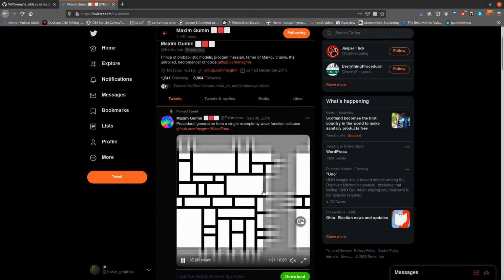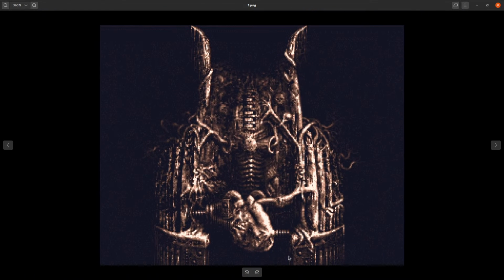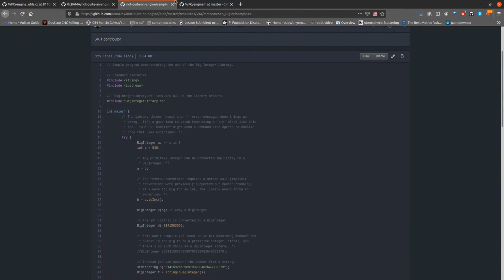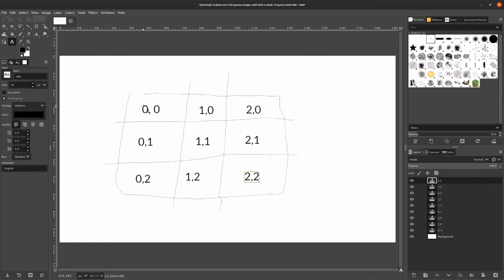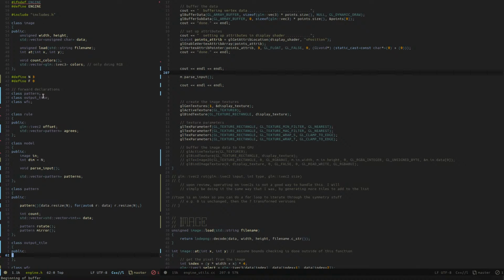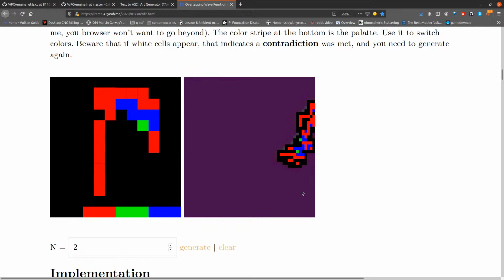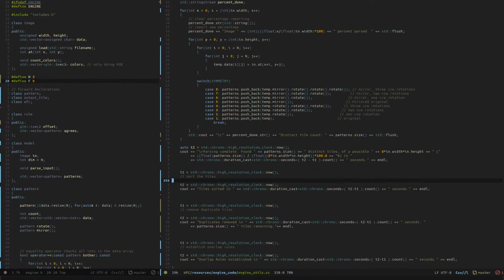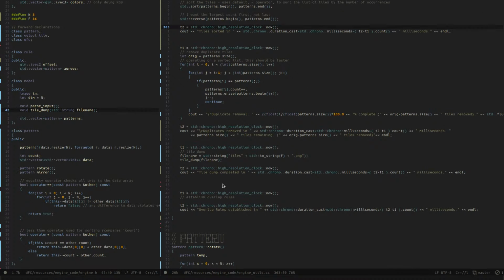WFC implementation part 1